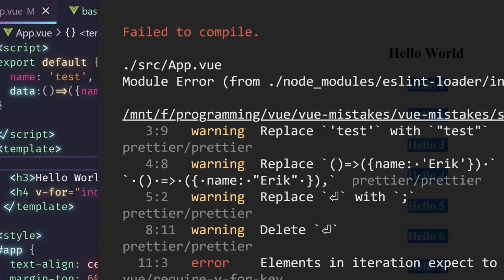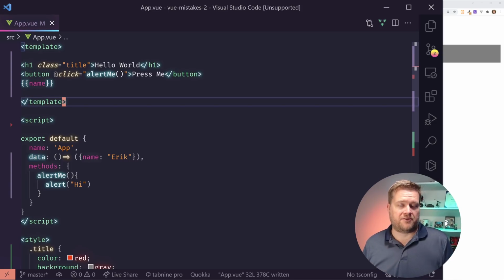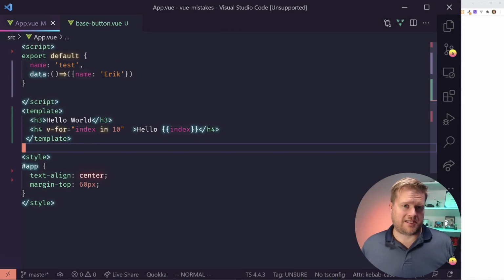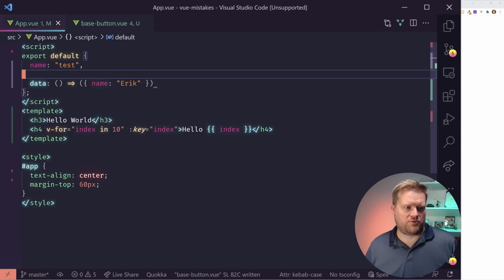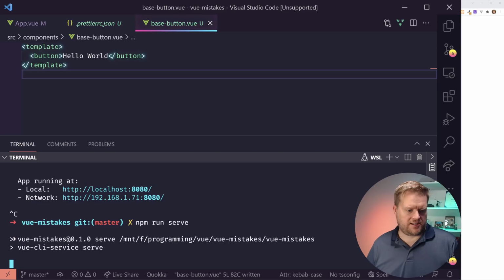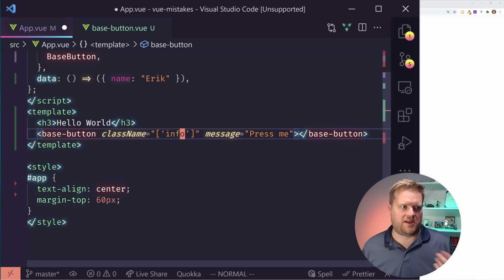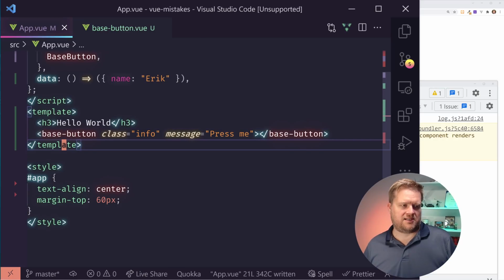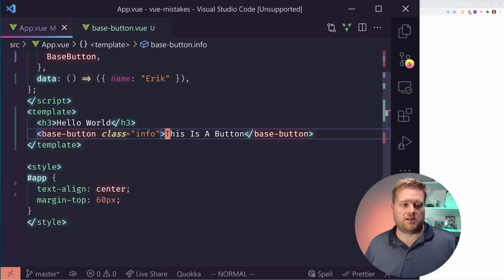Every New Vue Developer Has Made These Mistakes...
If you've worked in Vue in the past you know there are certain mistakes a lot of developers make. In this video we discuss those mistakes and how to avoid them. Including props, double brackets, how to use slots and more!

Make Sure To Check These Courses From Wes Bosd ! 💻

0:00 Introduction
0:36 Single Brackets and Class Names
02:41 Not using Vue Extensions (Volar, Vetur)
05:01 Not setting up ESLint and Prettier Correctly
11:13 Using too many Props instead of using $attrs
16:14 Never using slots